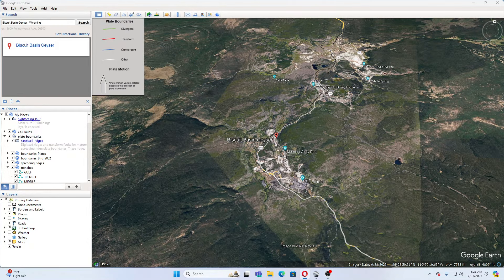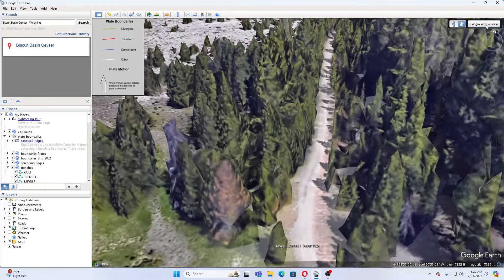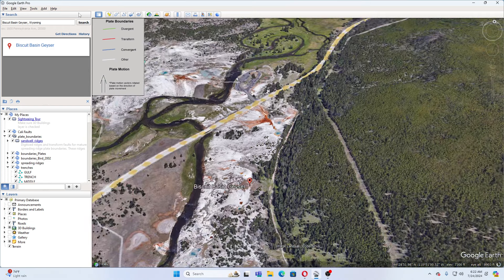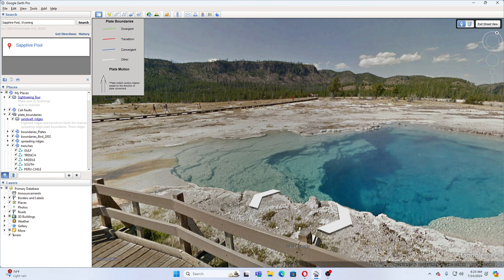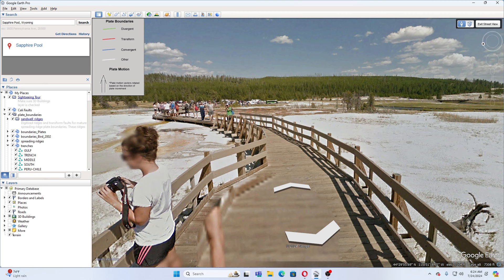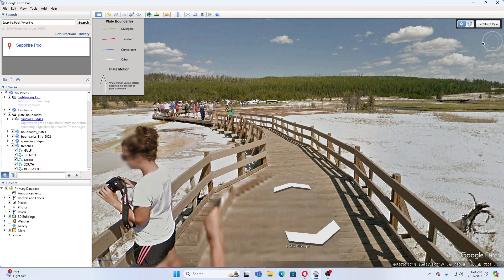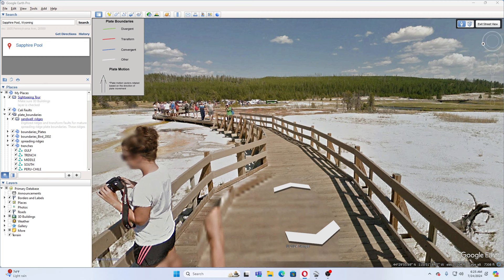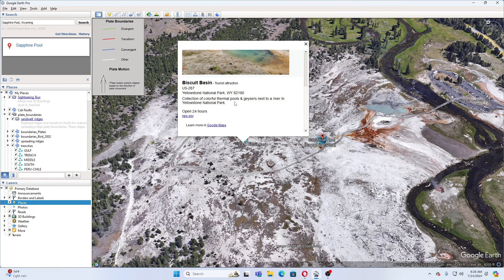Hydrothermal Eruption At Biscuit Basin Yellowstone Park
Our Mailing Address:
NCWQ EXPLORER

17 U.S. Code Section 107: Fair Use Notwithstanding the provisions of sections 106 & 106A, the fair use of a copyrighted work, including such use by reproduction in copies or phono records or by any other means specified by that section, for purposes such as criticism, comment, news reporting, teaching, scholarship, or research, is not an infringement of copyright